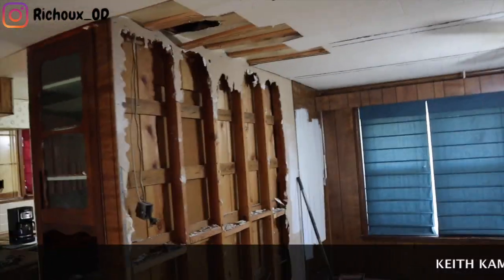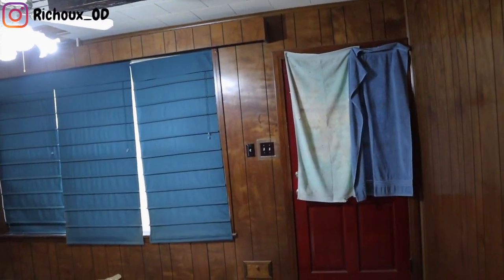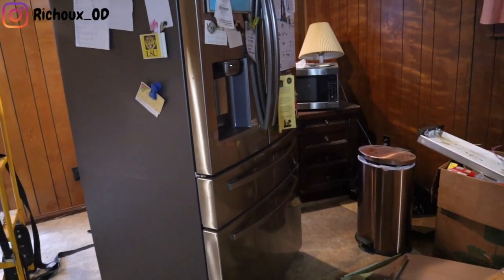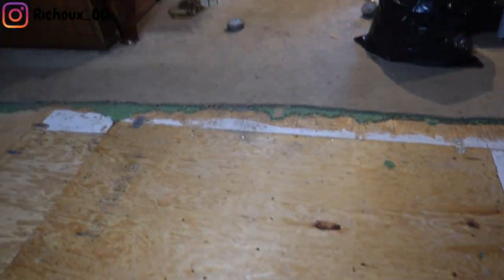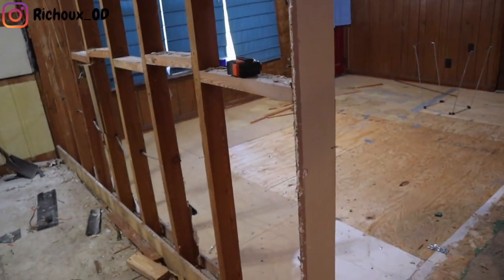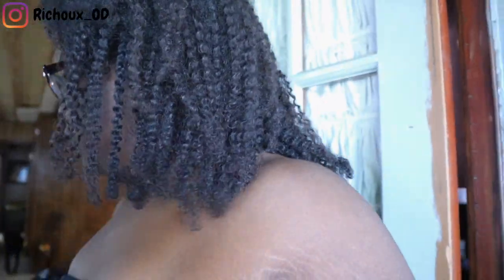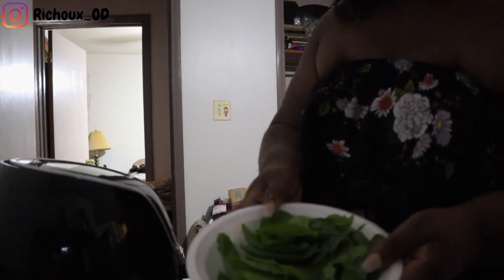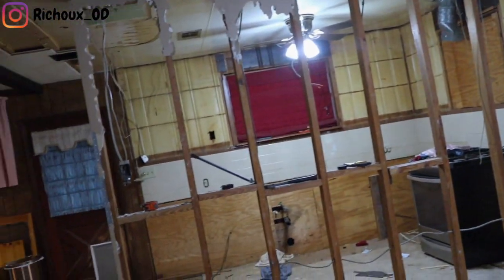30 Year Age Gap Couple VLOG | House Demolition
Remember that we are on this journey to 50,000 individuals who believe that EVERYONE has the right to choose what their version of happiness looks like.

Intagram.com/richoux_od
FAQs

Age difference: 30 years
State we live in: Louisiana
Wedding Date: September 25, 2020

Filming Camera
(original one)
(NEW one)

Editing Software:
iMovie

Mailing Address:
Ashley and Keith Richoux